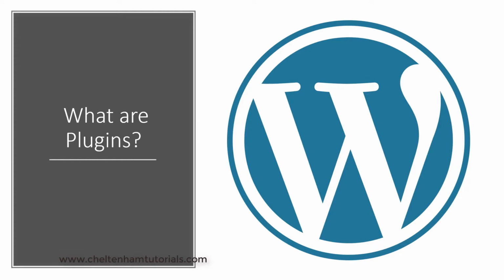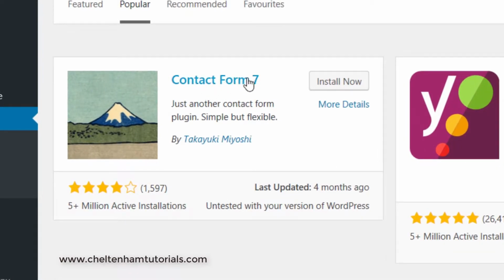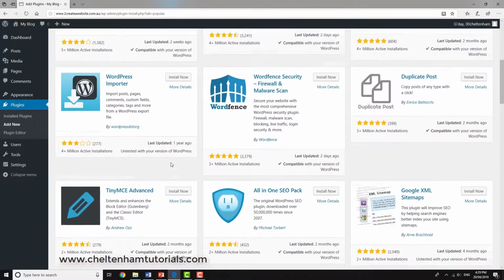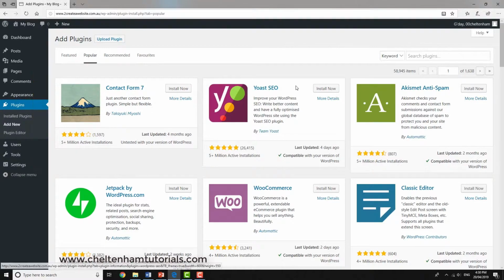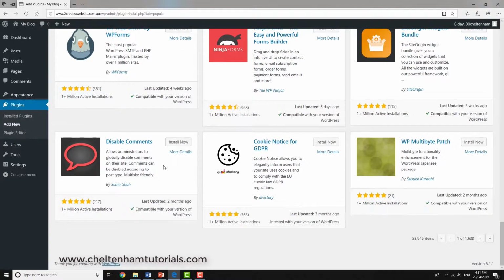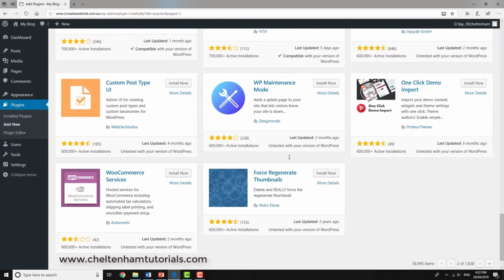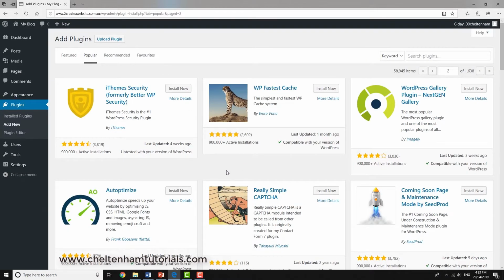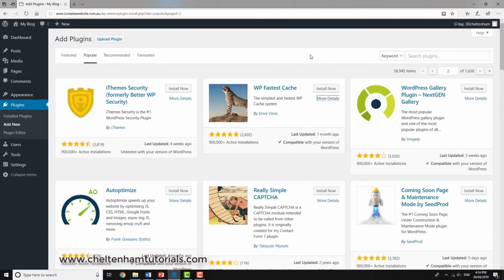#018 WordPress Tutorial - What are WordPress Plugins?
WordPress Tutorial - What are WordPress Plugins?